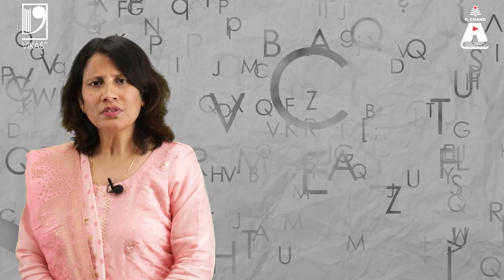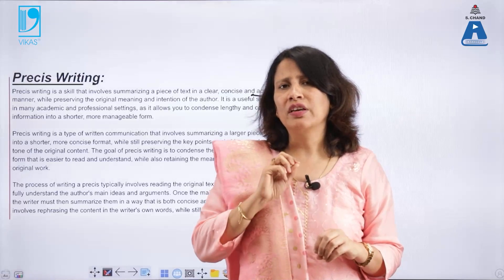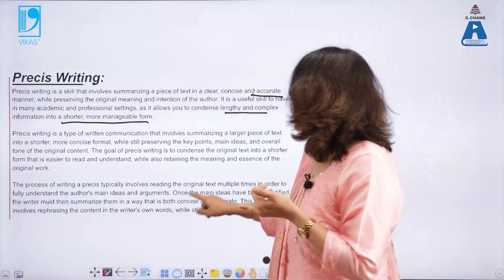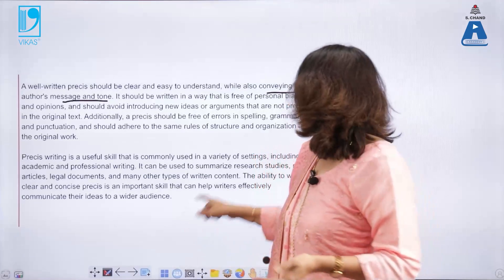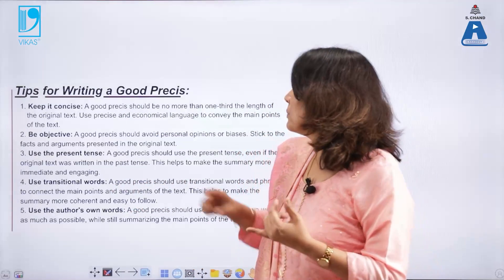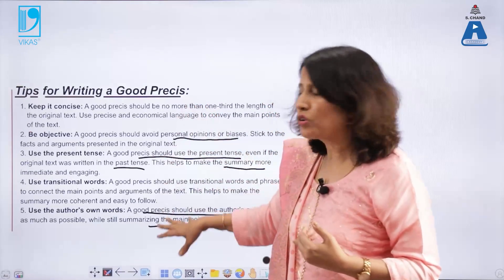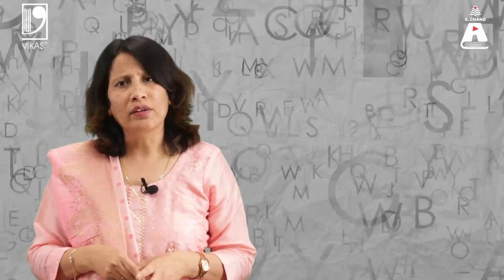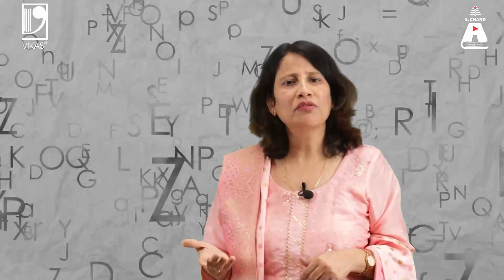Writing Practices (Part 2) | Engineering English | S Chand Academy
"In this video, we will be discussing  important writing practices that every student must know: Reading comprehension, Précis writing.
Firstly, we will explore into the concept of Reading Comprehension, which is an intentional and interactive process that occurs before, during, and after reading a particular piece of writing. We will explore the cognitive processes involved in reading comprehension and its significance in the act of reading.
Next, we will move on to Précis writing, which is a miniature version of an article, essay, or any other original text. We will discuss the importance of retaining the author's ideas and the writing's tone and mood while excluding unnecessary details and descriptions. We will also look at the ideal length of a précis.
By the end of this video, you will have a clear understanding of these important writing practices and how they can be used to enhance your writing skills.